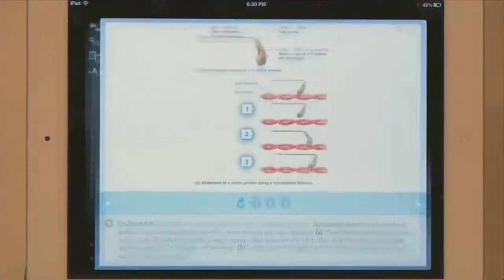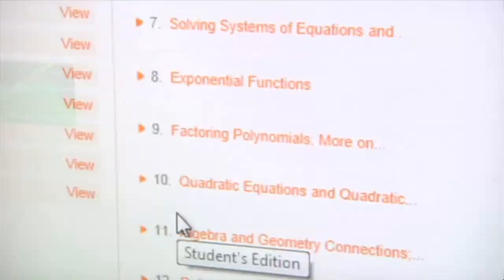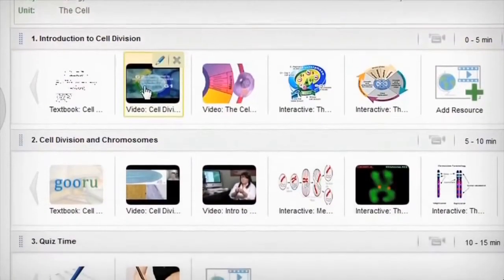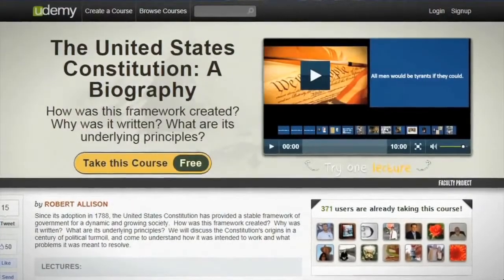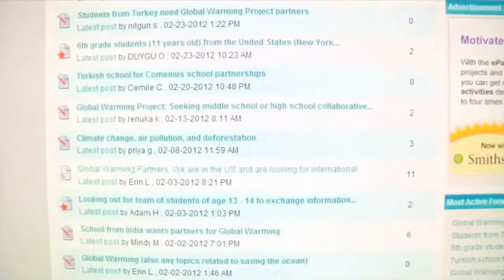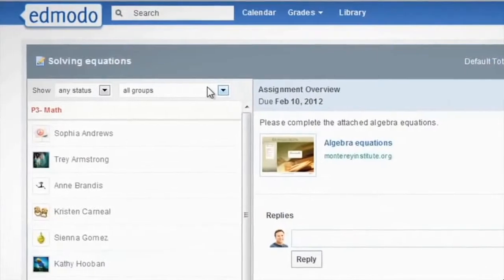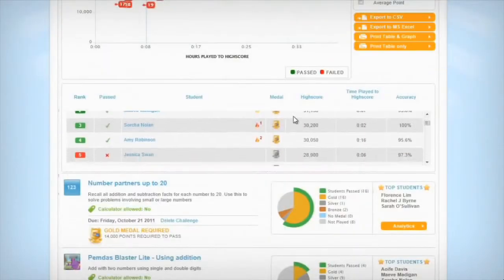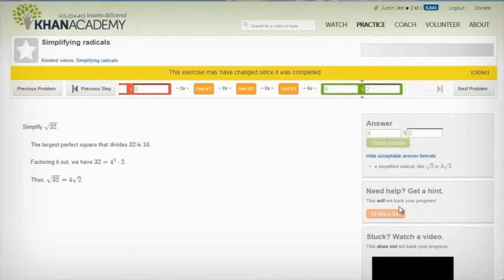Fulfilling Technology's Promise to Education Part 3 new